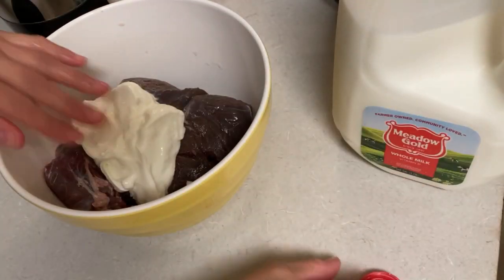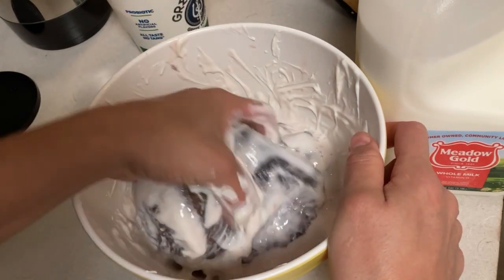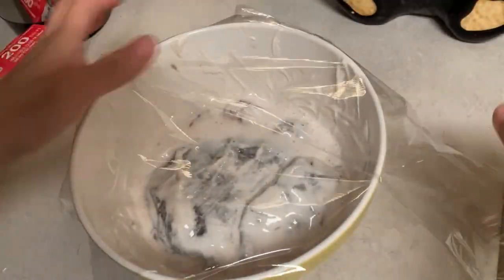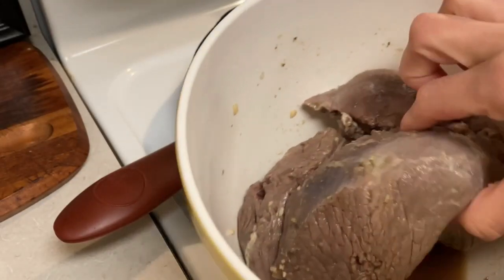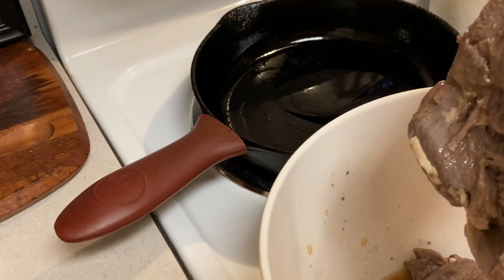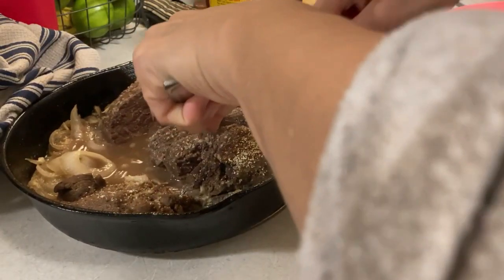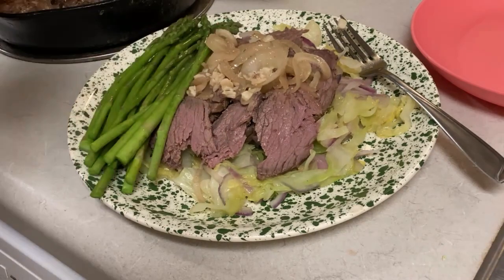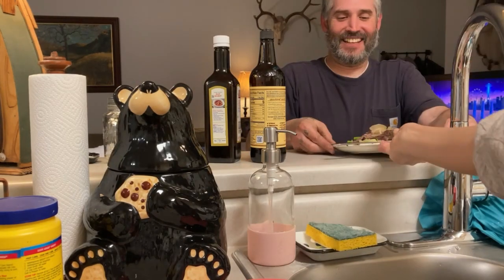How to get the Gamey Taste out of Deer Meat (Using Dairy) | Cooking Wild Game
Hi there! Are you tired of the gamey taste of venison? We were too, until we discovered a game-changing method that uses dairy to eliminate that unpleasant flavor. Trust us, it's a game-changer! Check out my video to see how easy it is to make delicious venison without the gamey taste.

🎯 Some of the FAVORITE products we use:
2. Le Creuset Cookware
3. Kitchen Gadgets
4. Cookware
5. Cozy/Lounge Wear
6. Carhartt

3. Amazon STORE
6. Whatnot buy & sell Platform

*FTC: I am a participant in the Amazon Associates Program. This means some of our links may be commission links at NO cost to you!  Thank you for your support!